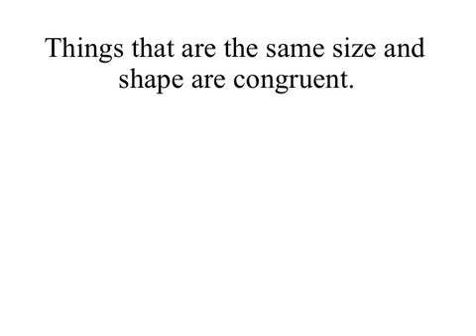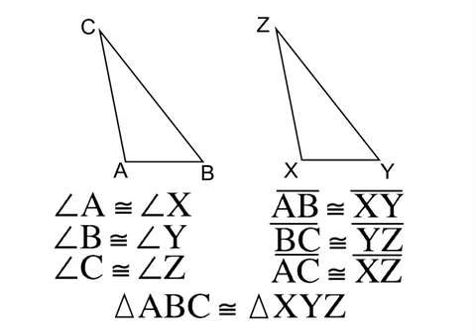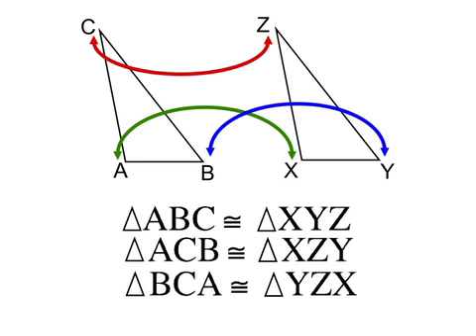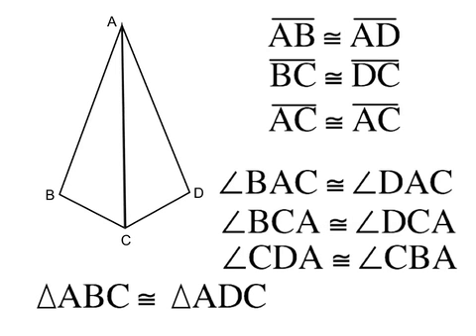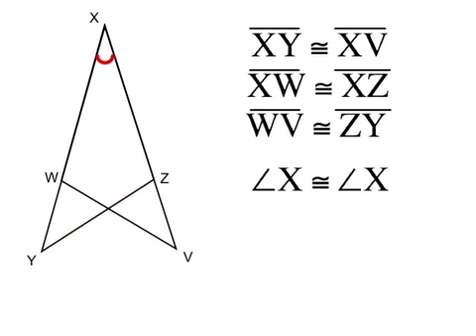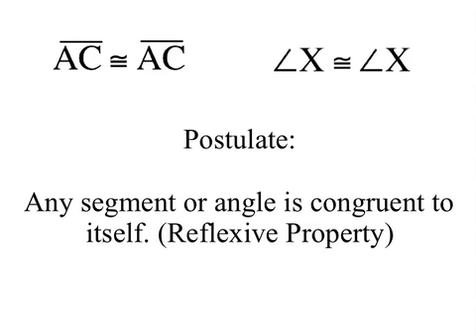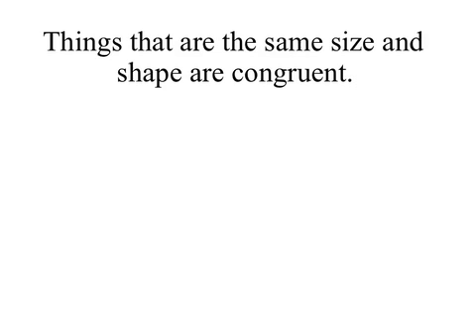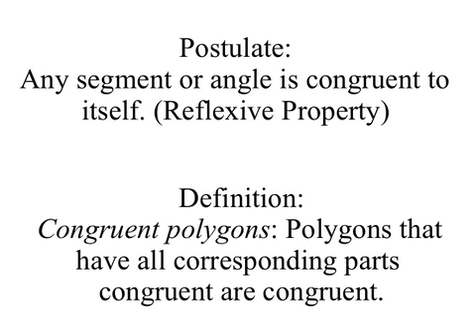Congruence: Lesson 031g